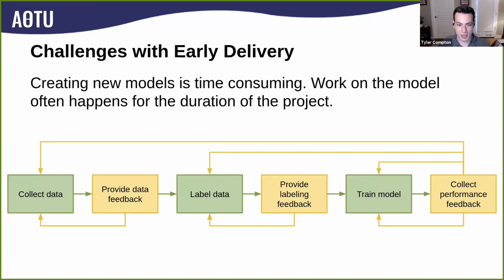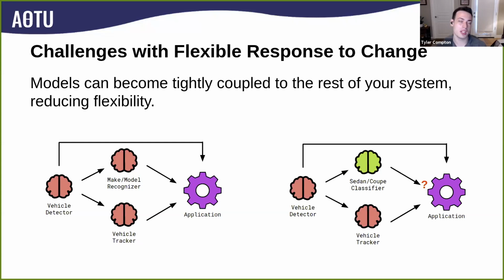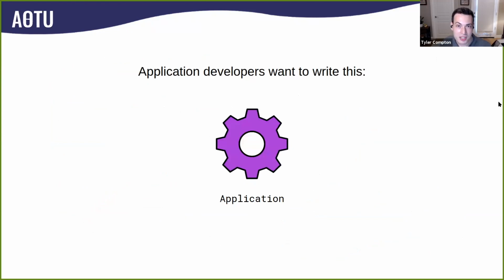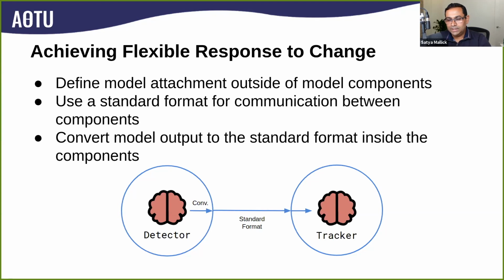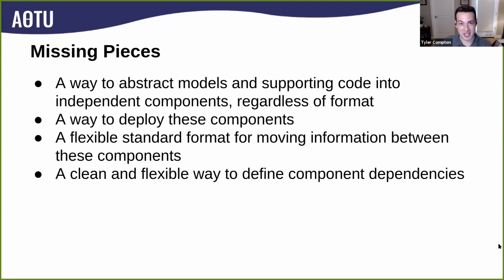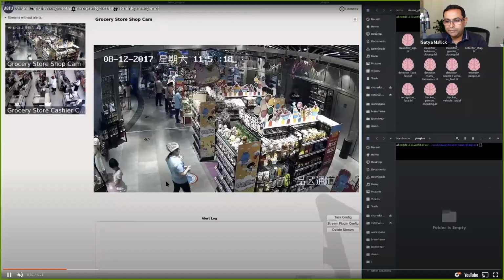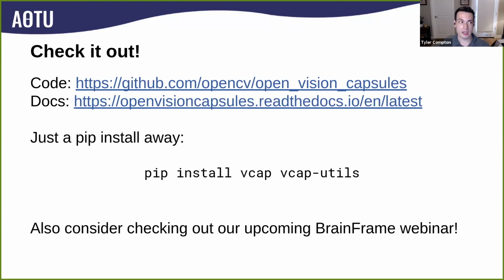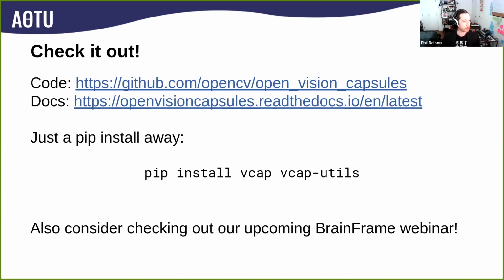Creating Video AI Solutions Without Sacrificing Agility w/ Tyler Compton - Weekly Ep. 5 - 4/22/21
Satya Mallick and Tyler Compton discuss pitfalls and solutions to Video AI without sacrificing Agile principles, and how AOTU has handled this for clients and their own platform. Then the group takes questions from the audience and gives away 12 months of Brainframe, free, to two lucky winners in the chat.

In-video timeline links:

0:00​ Intro
2:57 Start of Presentation
38:25 Start of Questions & Answers from audience
49:40 Trivia question / Brainframe Giveaway
51:40 Ending / Outro